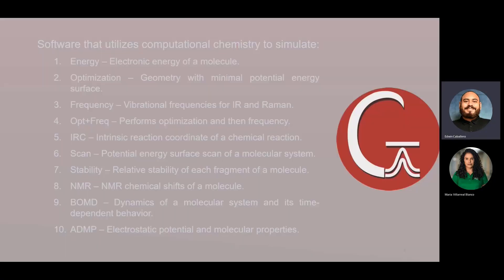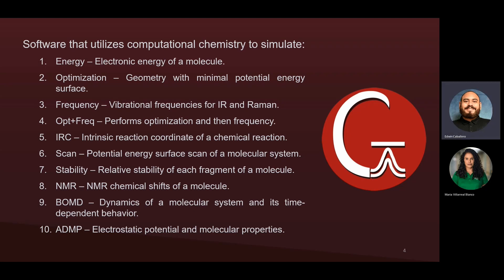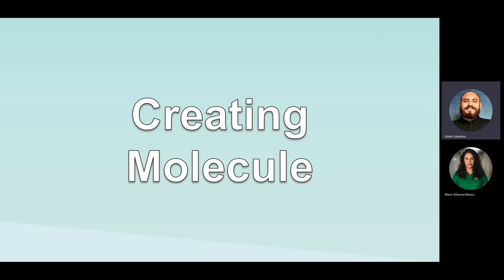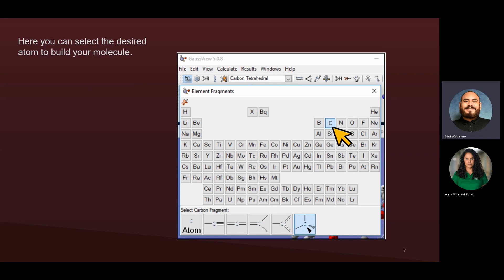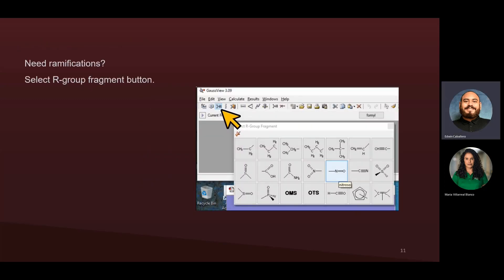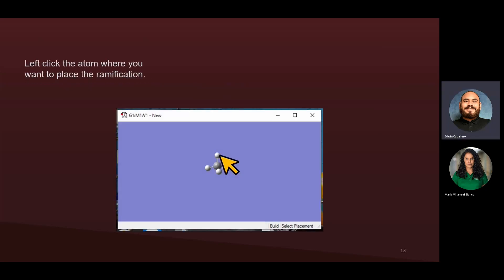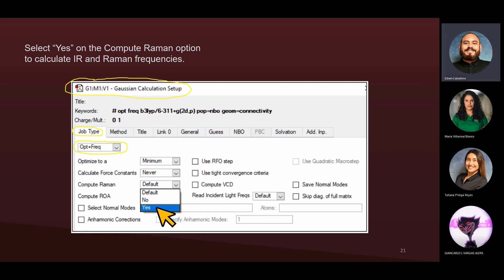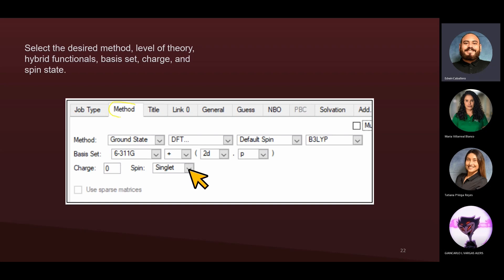Simulate IR and Raman Spectrum using Gaussian and GaussSum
In this webinar, graduate student Edwin Caballero shows how to simulate IR and Raman spectrum using the Gaussian program, GaussSum interface, and GaussSum software.
Gaussian is a computational chemistry software used to simulate properties for molecules. It is a very useful tool to develop educated guesses for your research and even for research projects themselves!

CHAPTERS
00:00 Intro
00:45 Creating Molecule
05:07 Simulating IR and Raman spectra
07:07 Determining Method
18:34 Submitting job
22:52 IR and Raman outputs
26:01 Exporting IR and Raman